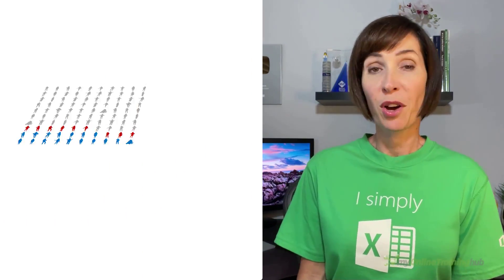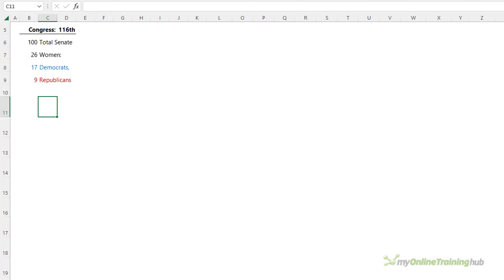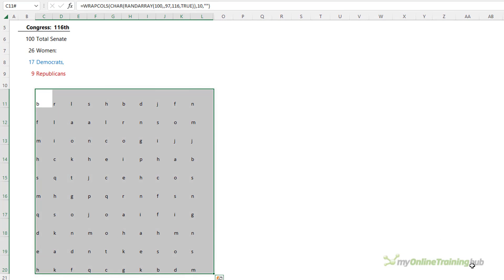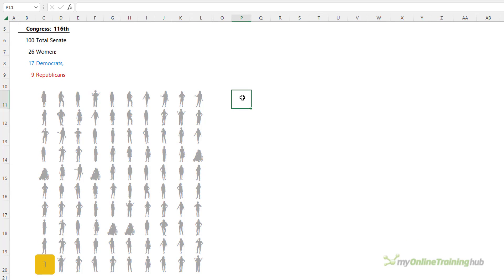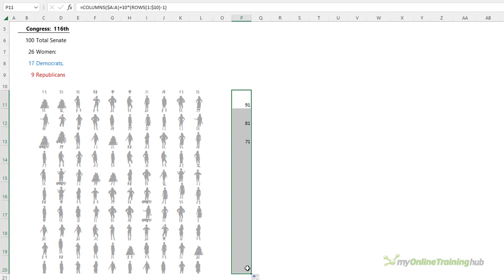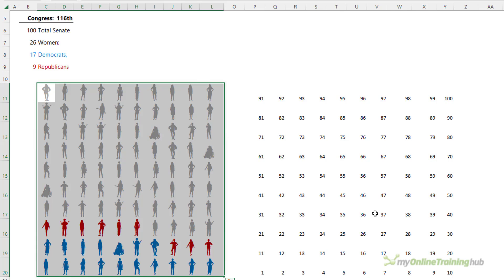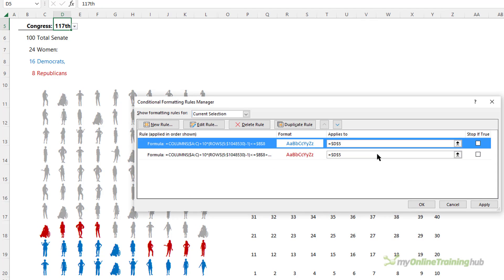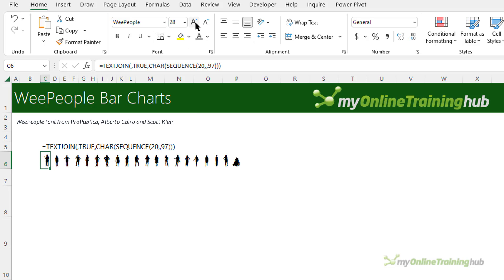AMAZING Excel People Charts using a FONT! Alternative for Bar, Column, Waffle and more!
Excel WeePeople font charts enable you to build interesting variations on waffle, bar and column charts, to name a few. They’re great for visualising demographic data, survey data and more.

Download the free font (it's the .ttf file (true type font)

Install it in your fonts folder: C:\Windows\Fonts

0:00 Introduction
0:26 WeePeople Font
1:08 WeePeople Waffle Chart
6:29 WeePeople Bar Charts
9:49 WeePeople Column Charts
11:41 WeePeople Survey Data